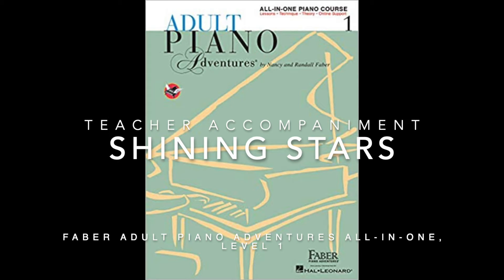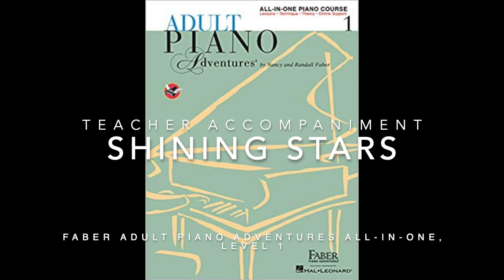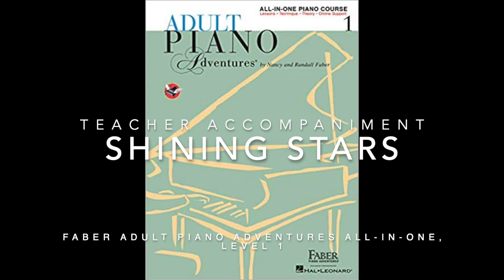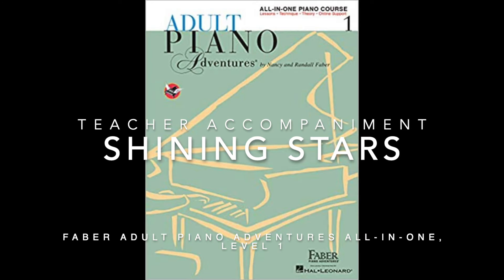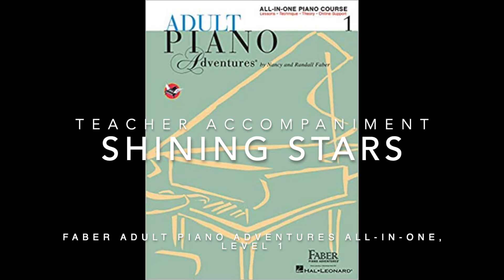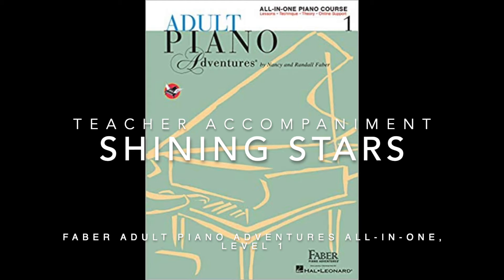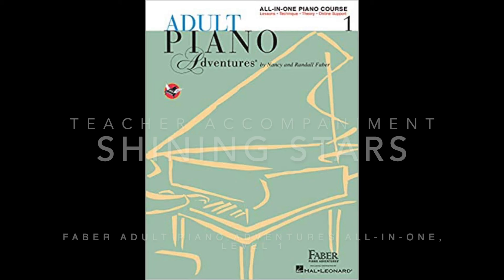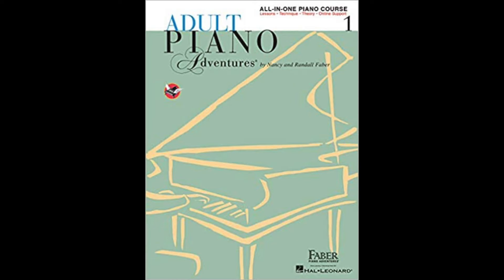Shining Stars - Teacher Accompaniment - Faber Adult Piano Adventures Level 1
This is the accompaniment for Shining Stars out of the Faber Adult Piano Adventures All-In-One, Level 1.  Have fun and change the speed as you get more comfortable with playing with the video.